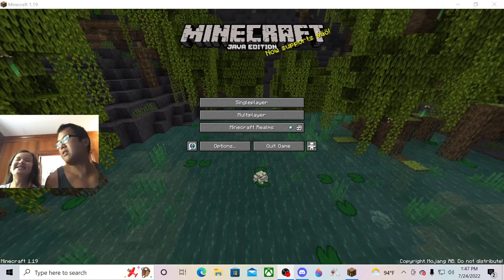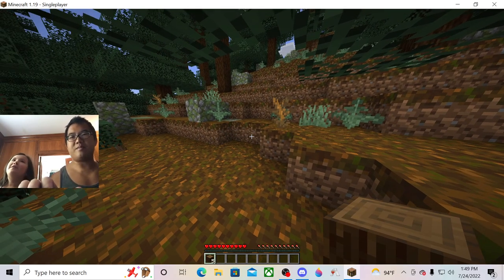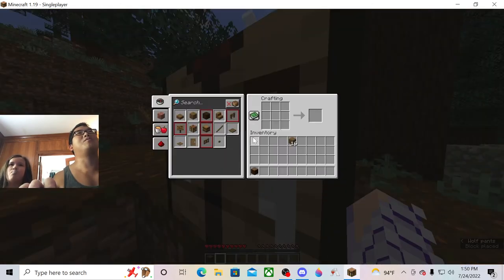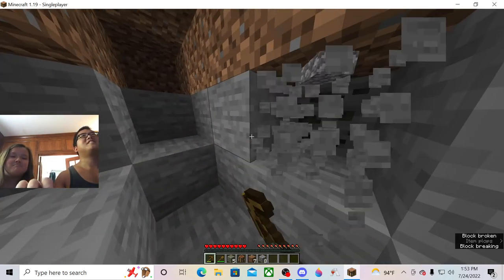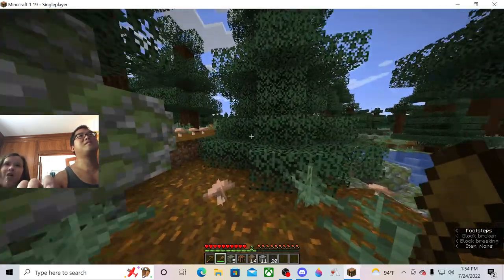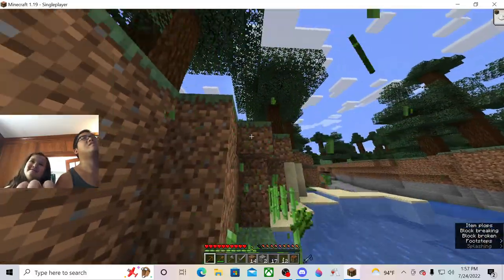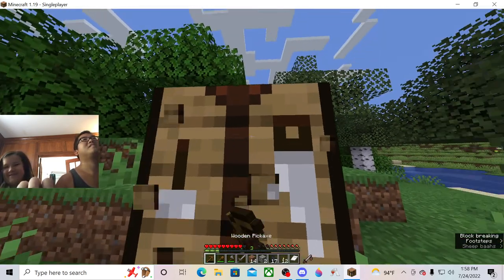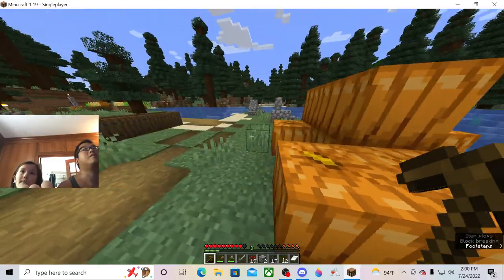1. Bed, axe, shovel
Sometimes as parents we are asked to play Minecraft.
It's not too late!